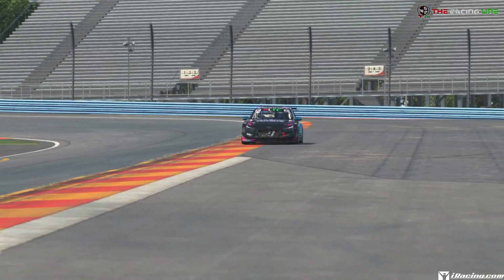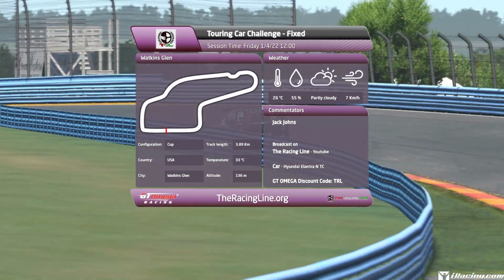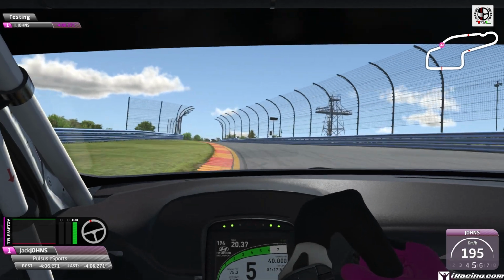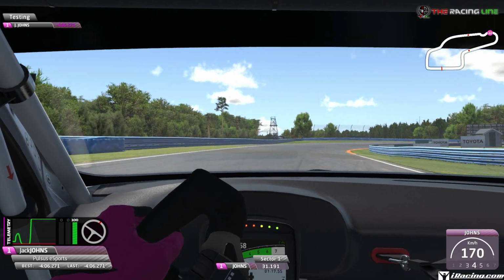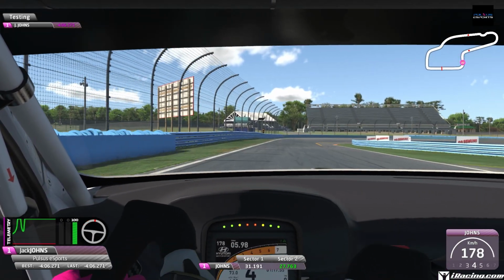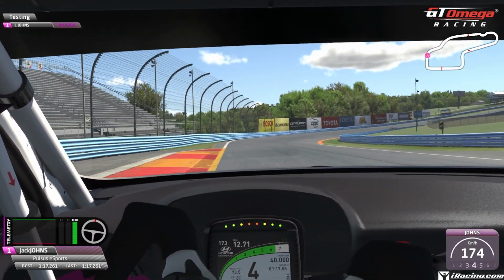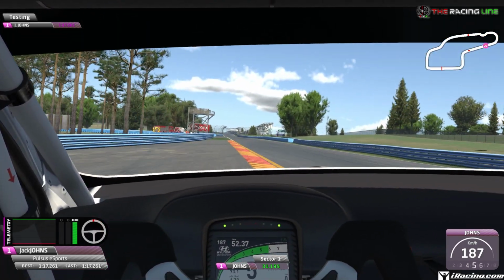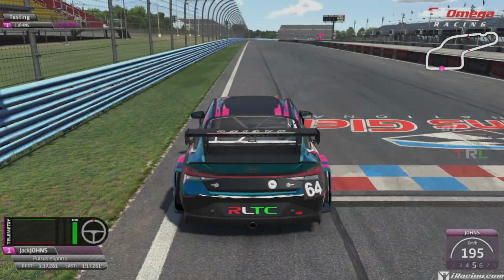iRacing | Touring Car Challenge | Hyundai | Circuit Guide - Watkins Glen Cup - 1:17.261 - Week 7